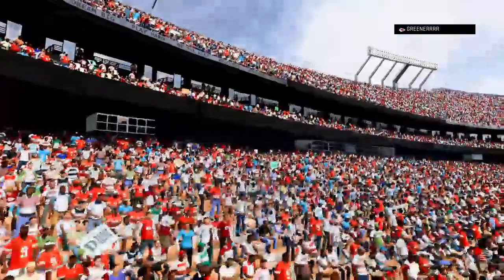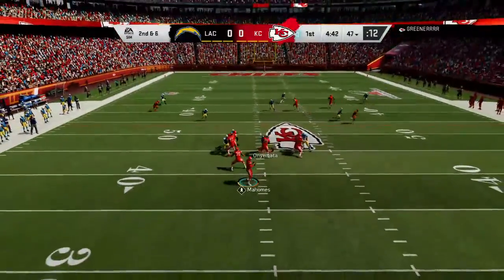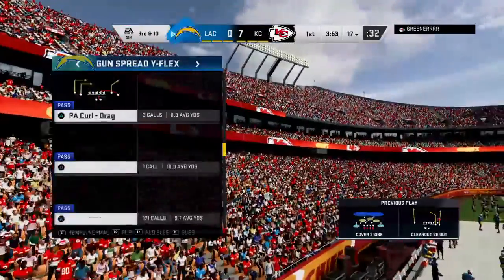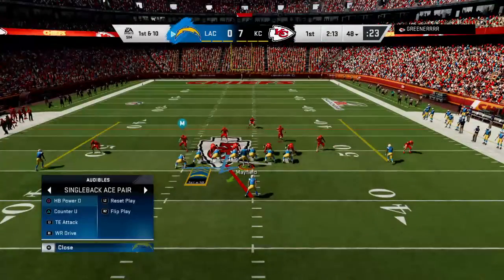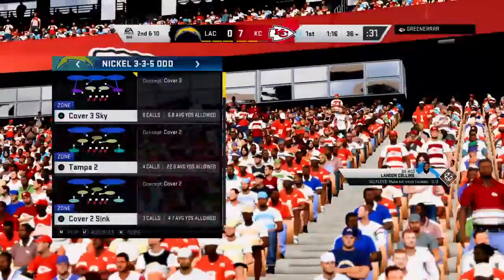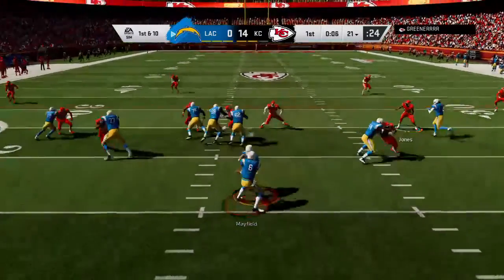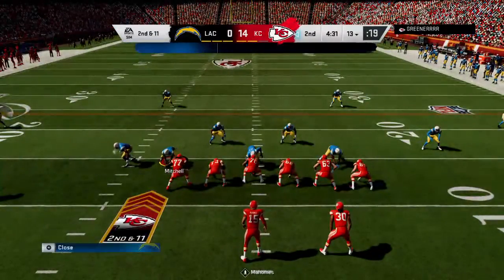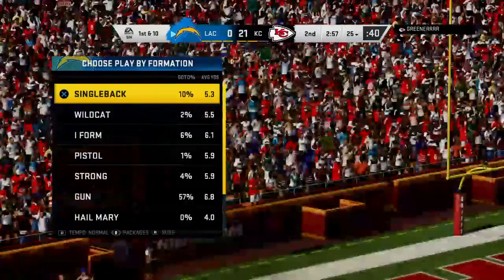CLCARR's Live PS4 Broadcast